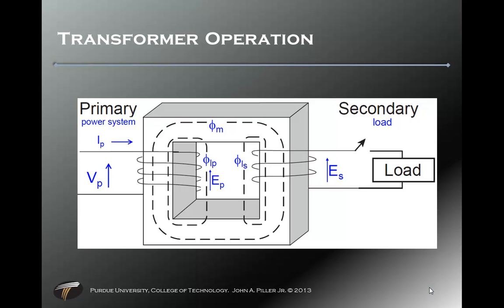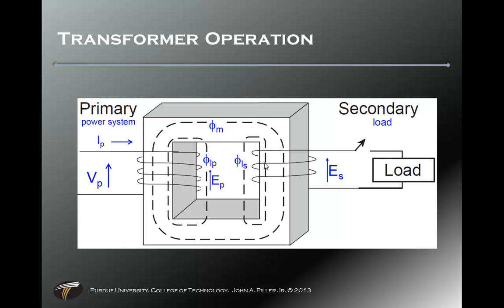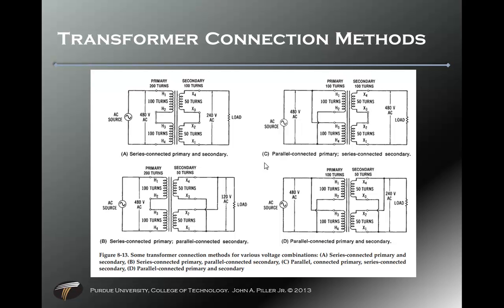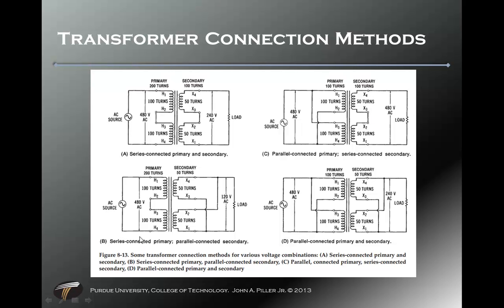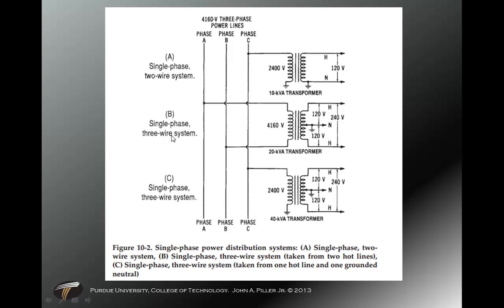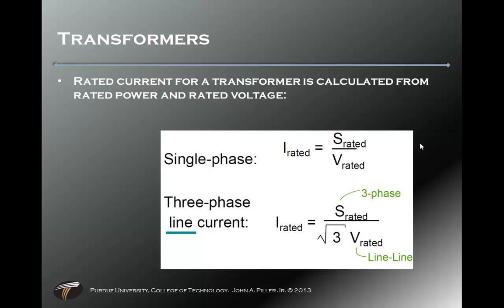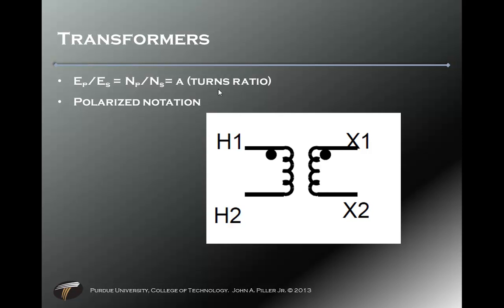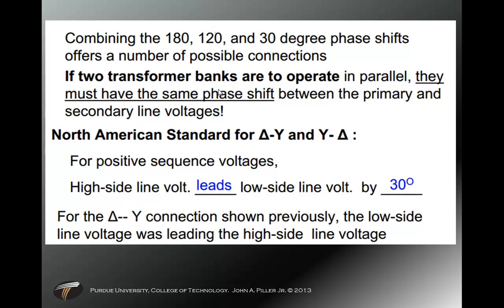ECET273 L005 Transformers V000